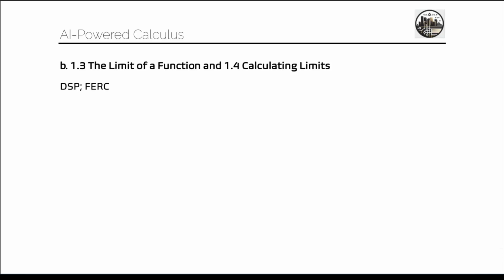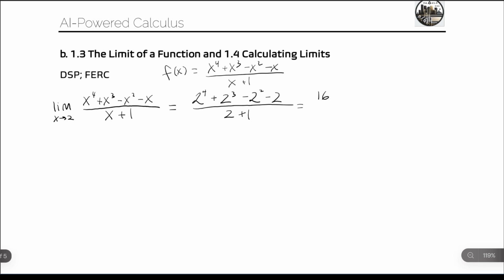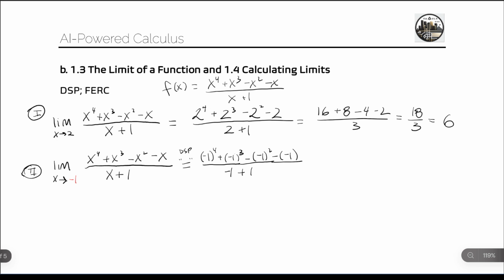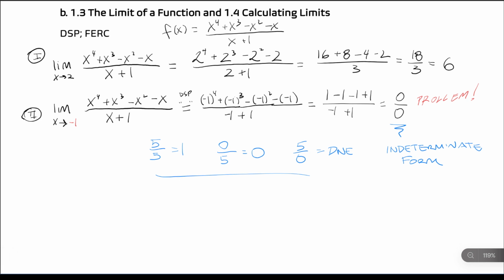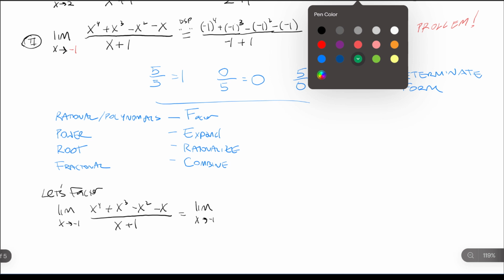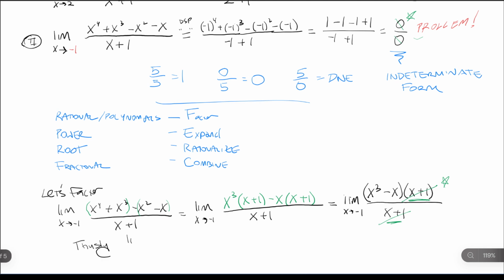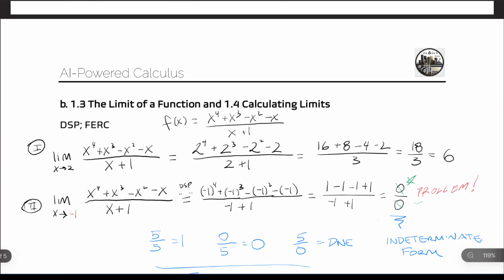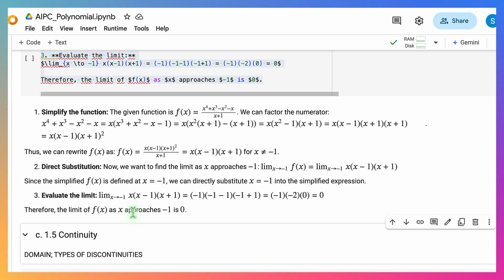Evaluating Limits aka What tha FERC?!?